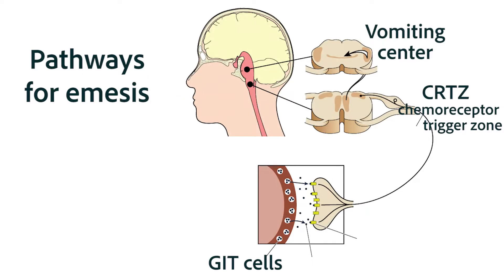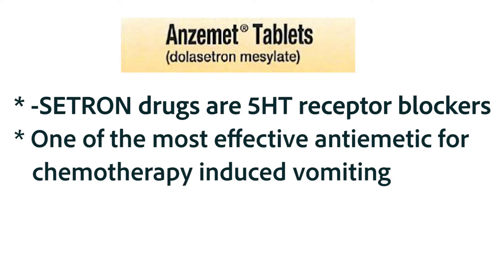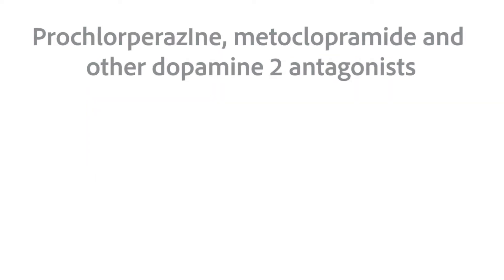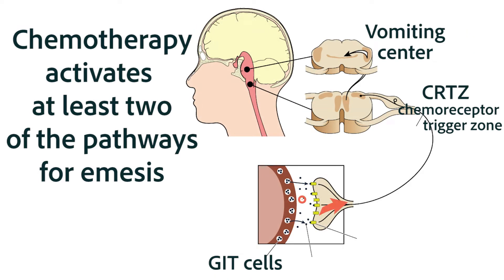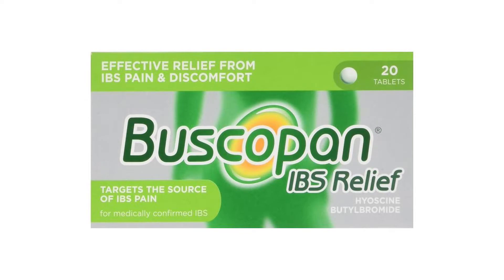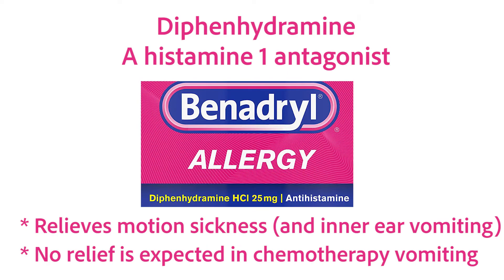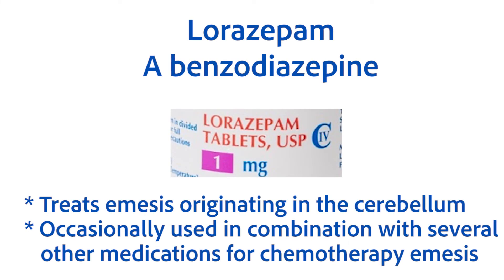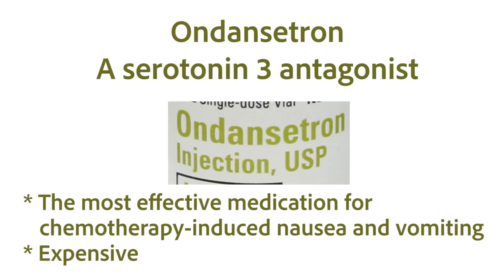Antiemetics for Chemotherapy and GIT Origins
Given that there are four distinctly different pathways to the vomiting centre, the correct medication is determined by the cause of the vomiting. This lesson explains which is most appropriate by using a clinical scenario.